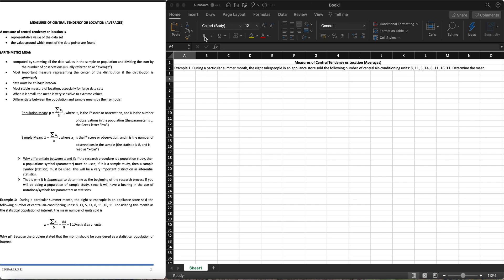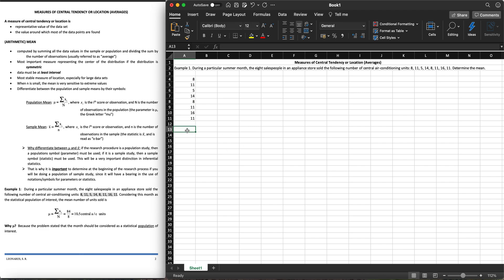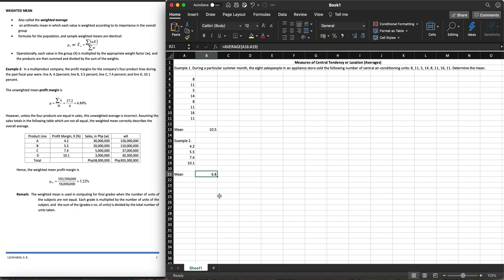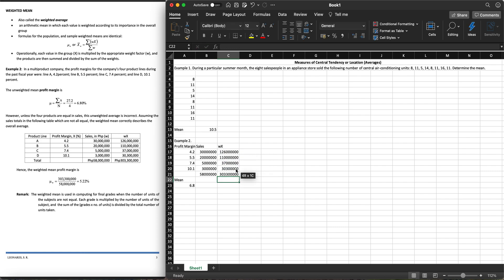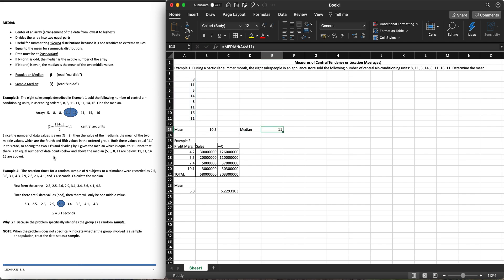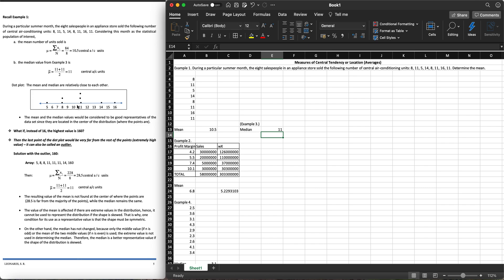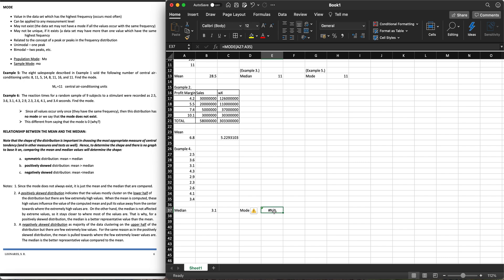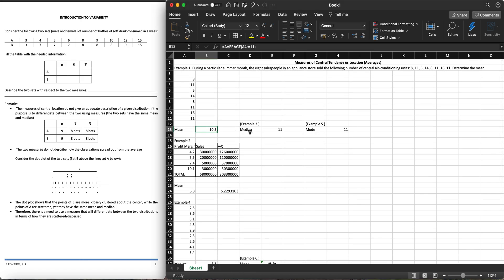Statistics - On Using Excel - Finding the Measures of Central Tendency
This video discusses how to get the Measures of Central Tendency such as the Mean, Median, and Mode (including the Weighted Mean). And furthermore, discusses how to determine the Shape of the Distribution analytically.